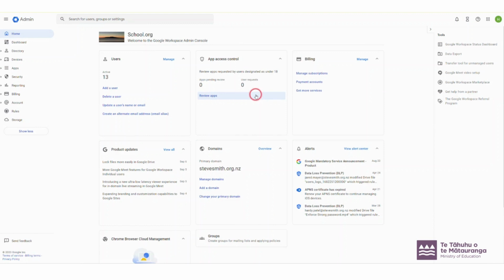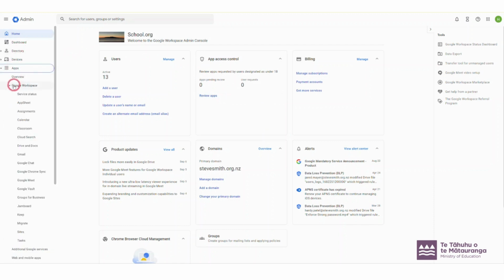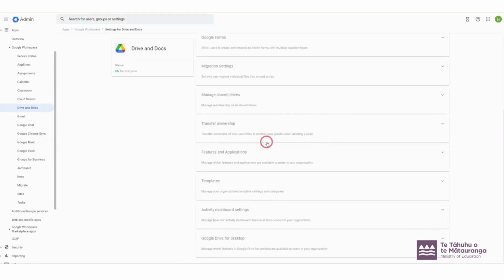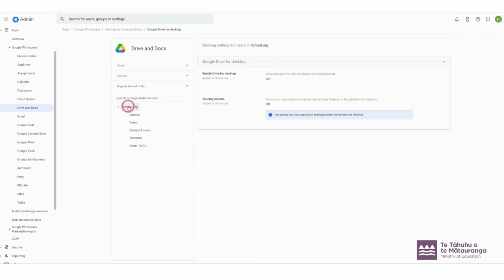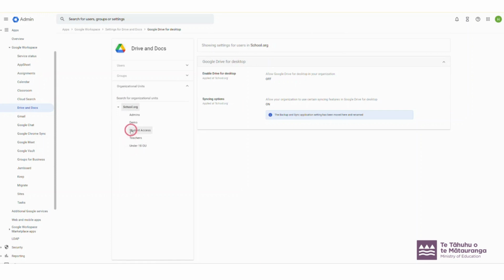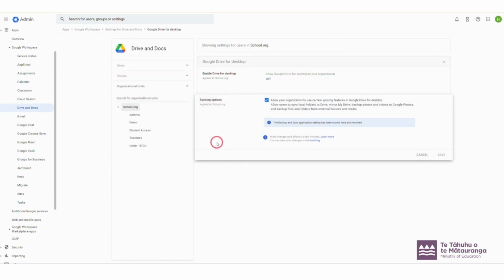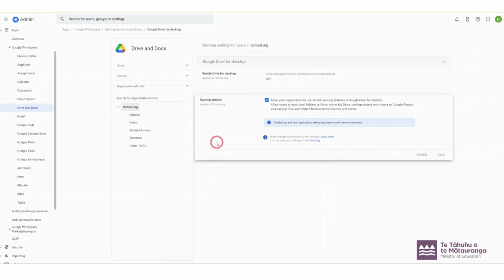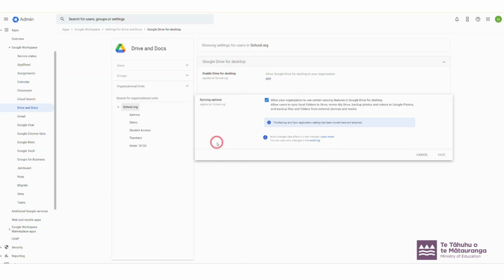Drive Security Configurations - Manage Access - Disable backup and sync app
Find out how to download, install and use Google Drive Backup. Sync should be disabled to protect school data from being downloaded onto end user computers which can lead to data breaches or ransomware infections if compromised.